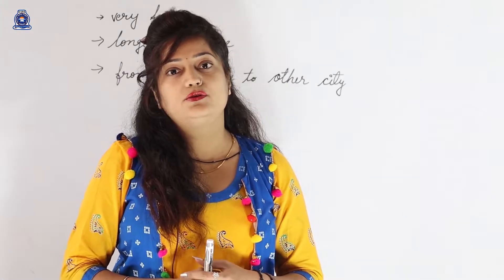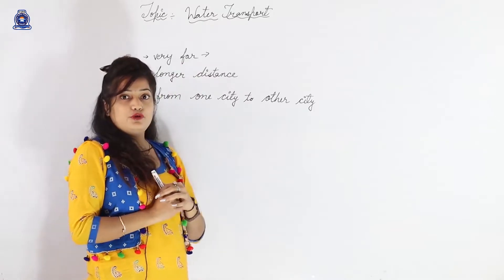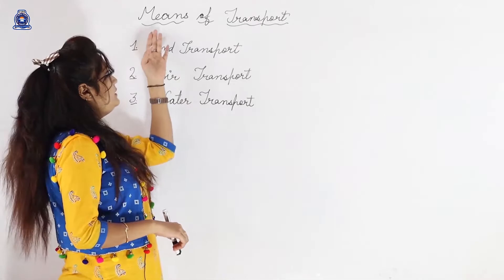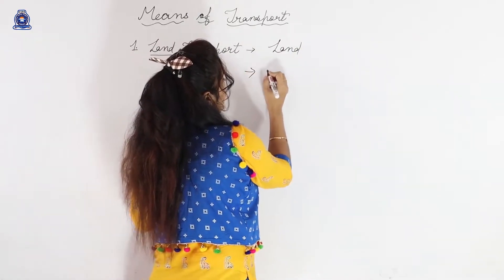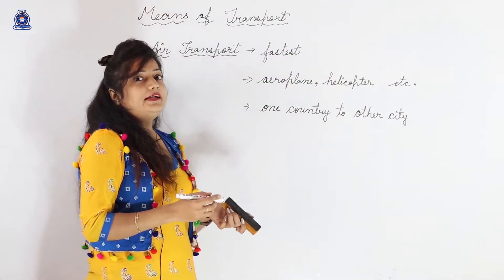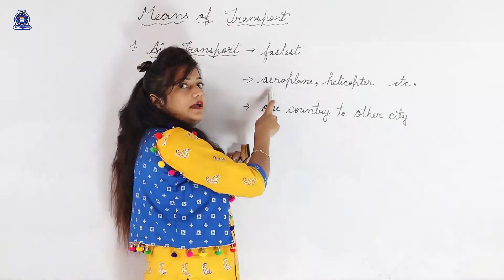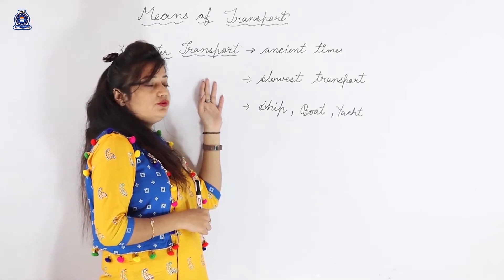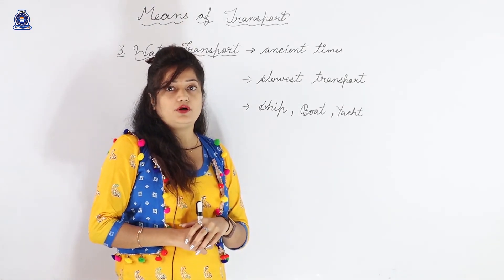G.K CLASS - 3RD, TOPIC - WATER TRANSPORT